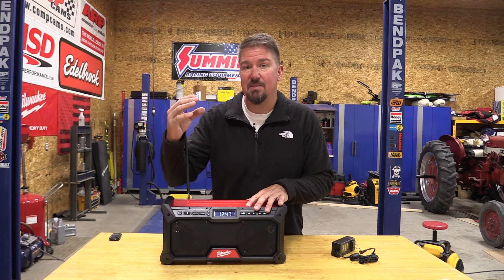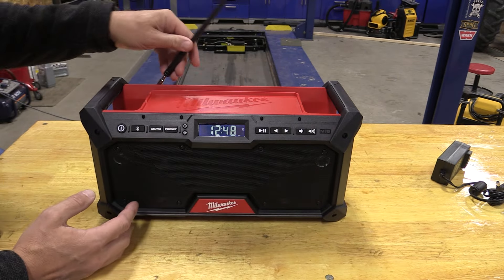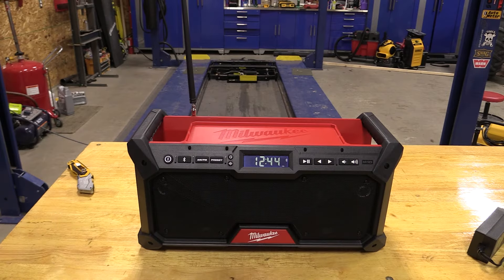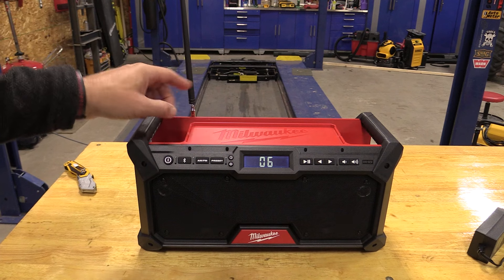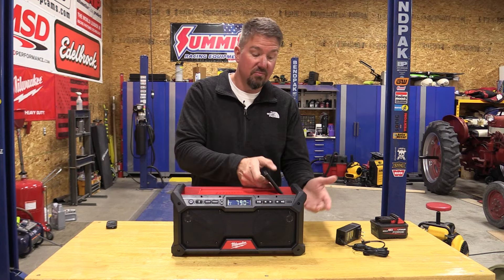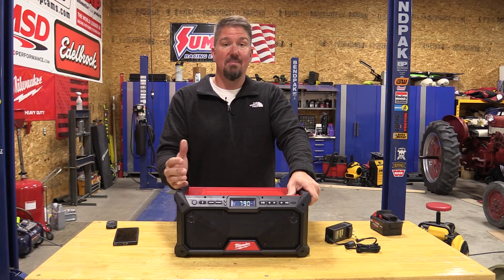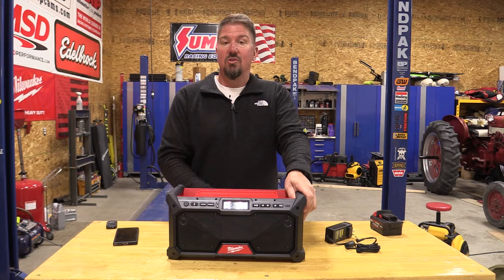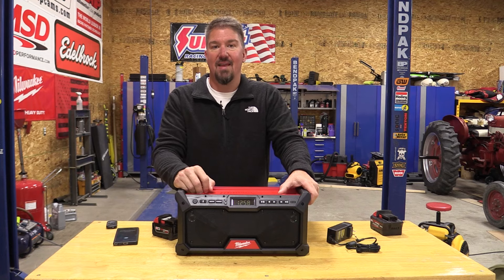Huge Sound, Small Package! Milwaukee M18 Bluetooth Jobsite Radio Review 2952-20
The Milwaukee M18 Bluetooth Jobsite Radio packs dual 3.5” woofers and 2 high-range tweeters.  Milwaukee Tool claims this to be BALANCED SOUND for the job site.  In my opinion, they set the expectations that this is a good job site radio, and they knocked that out of the park. I believe this to be the best-sounding radio that Milwaukee makes.

Bluetooth 5.0 provides up to 120 ft of range and we did not have any issues with connecting or changing phones.

The AM/FM capabilities are superb!  Even hard-to-get radio stations came in crystal clear.  18 presets, 9 AM and  9 FM, help you to get to your favorite channels fast and are saved in memory with two AAA batteries.

The equalizer settings allow you to change the bass and treble.

One M18 5Ah battery provides up to 13 hours of runtime at MAX volume!

Charge up personal devices with USB-C 3.0A device charging.

Power the radio with any M18 battery or the provided AC Adapter.